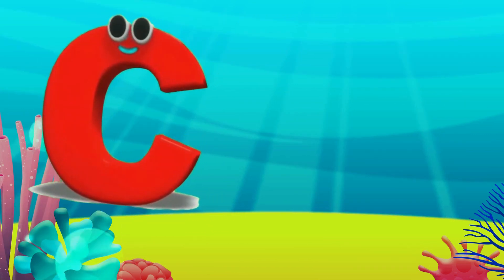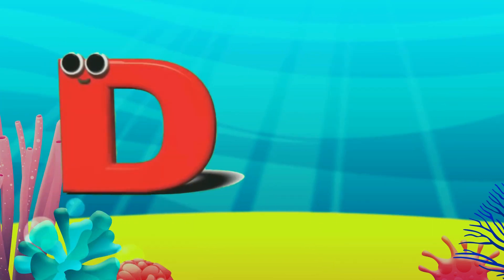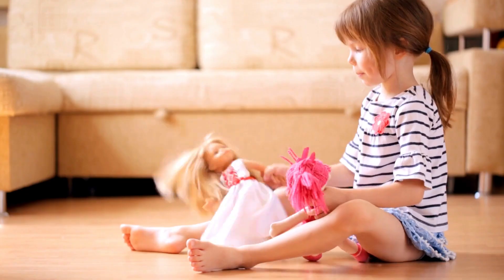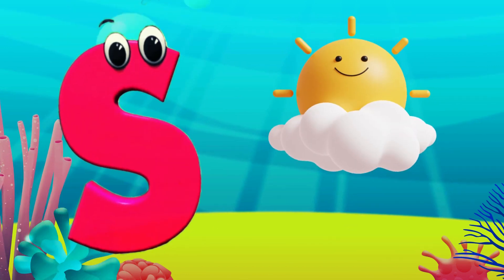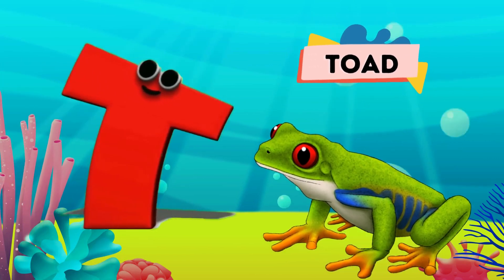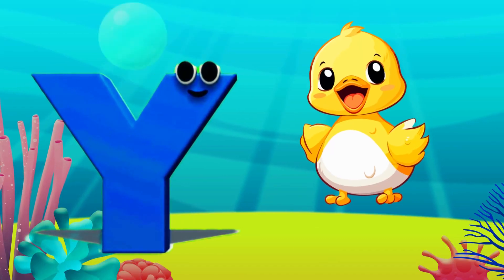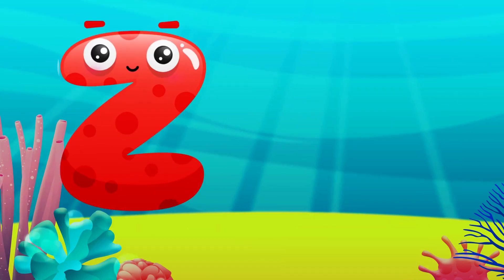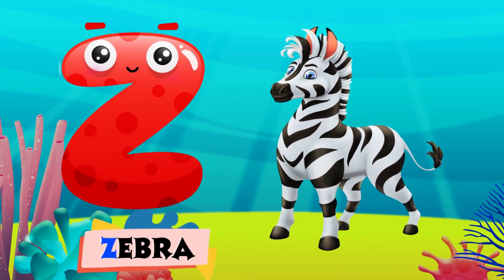Abc Song | Abc Phonics Song For Toddlers | Alphabet Song for Kids | A for Apple | Nursery Rhymes